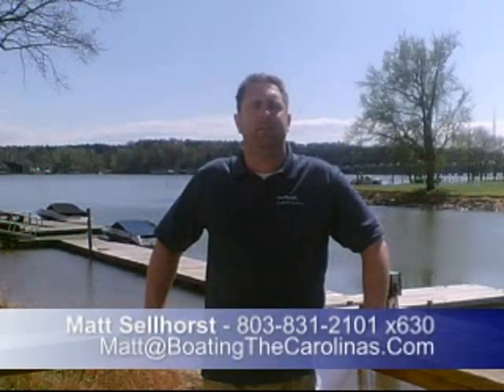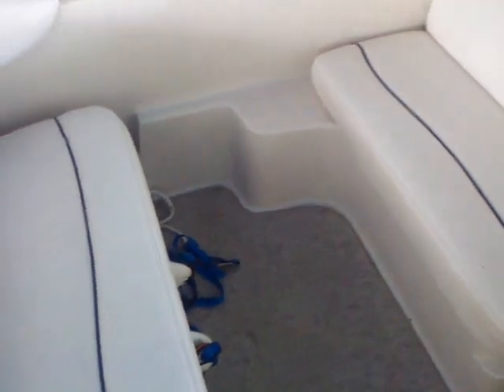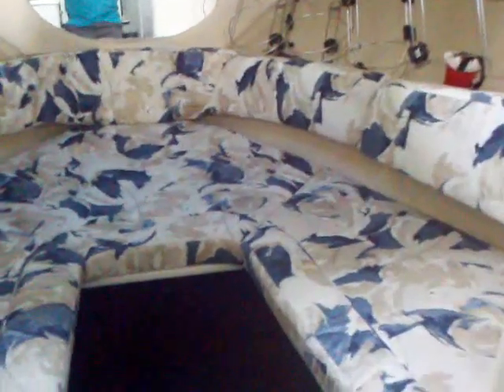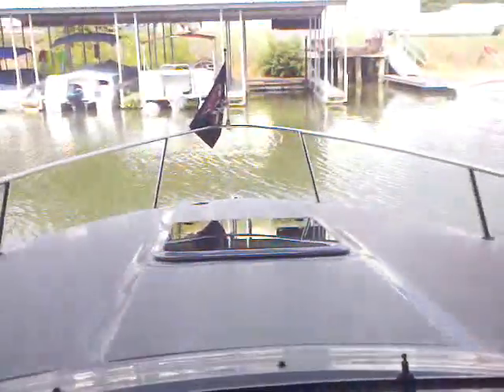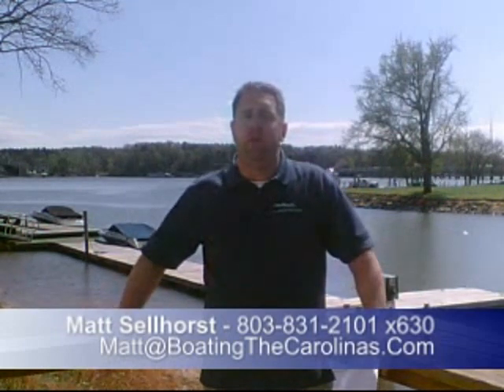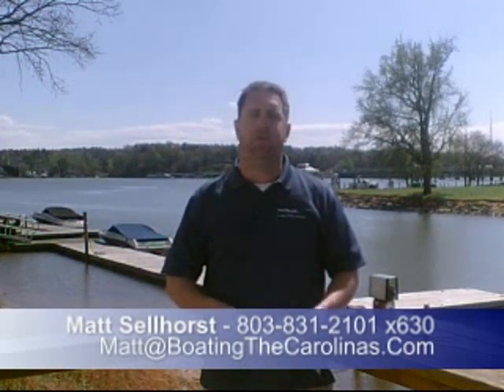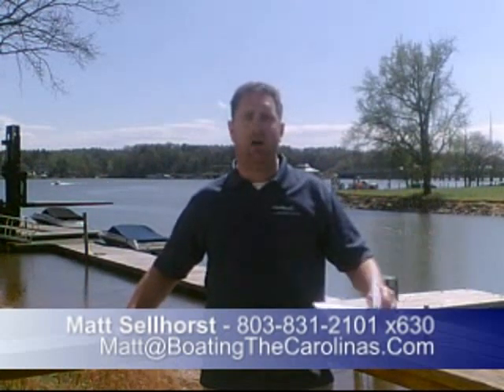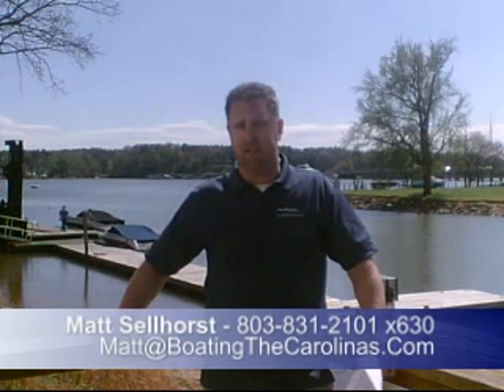2000 Sea Ray 240 SunDancer BK000LW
2000 Sea Ray 240 SunDancer For Sale by Matt Sellhorst and Sea Ray of Lake Wylie Marina a Boating Industry Top 100 Boat Dealer just outside of Charlotte, North Carolina.

This Pre-owned boat is perfect for boating families looking to buy from a Sea Ray boat dealer focused on family boaters.  It is equipped with a MerCruiser 5.0L engine and looks great.